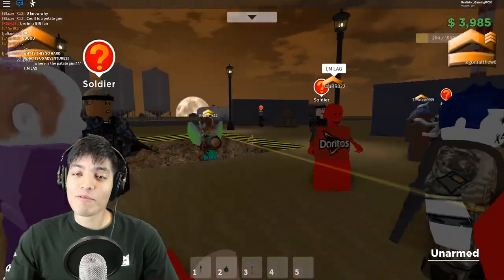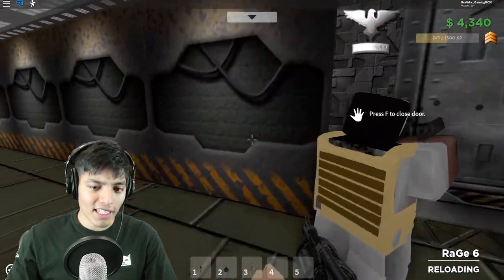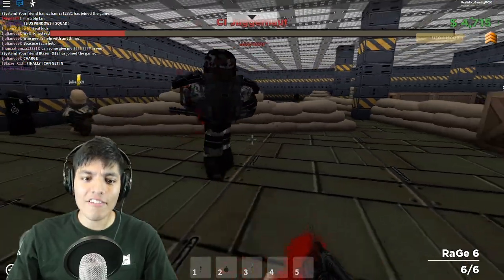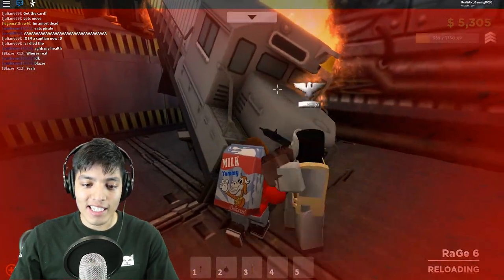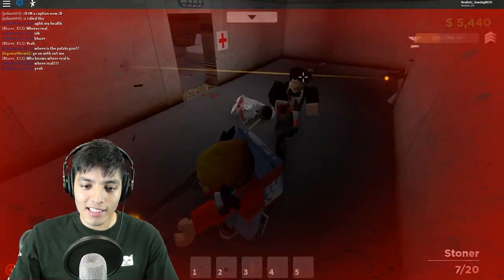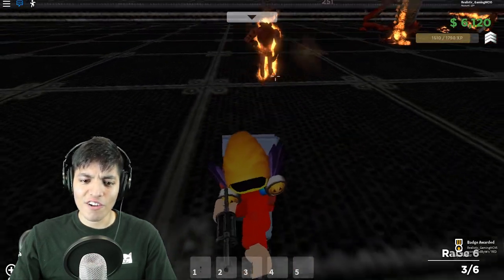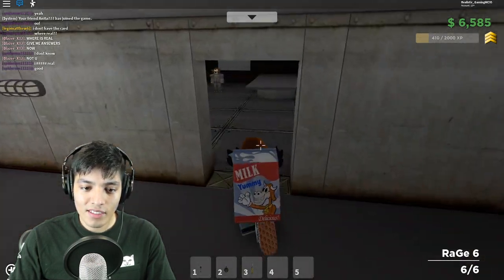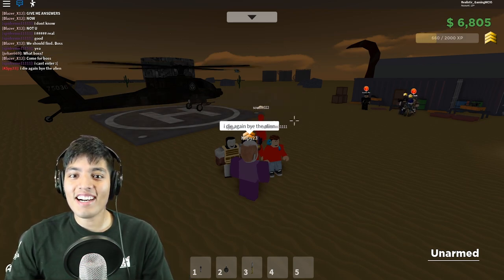ROBLOX SURVIVE AND KILL THE KILLERS IN AREA 51 (STORY GAME) Pt.1